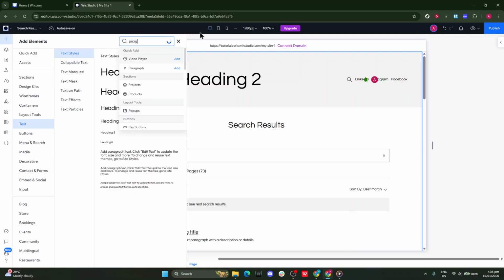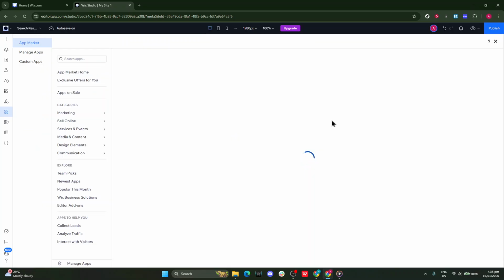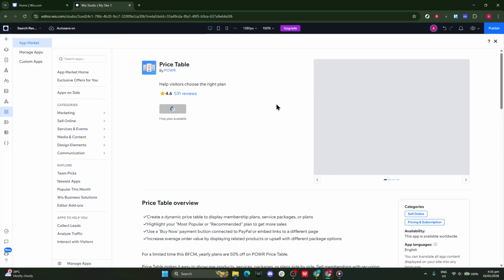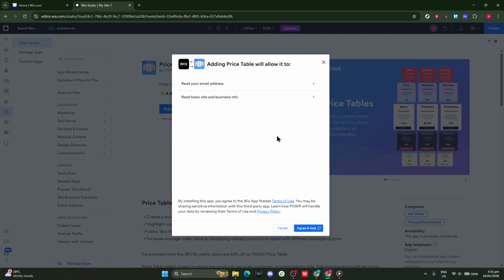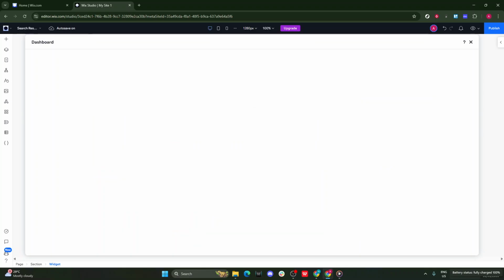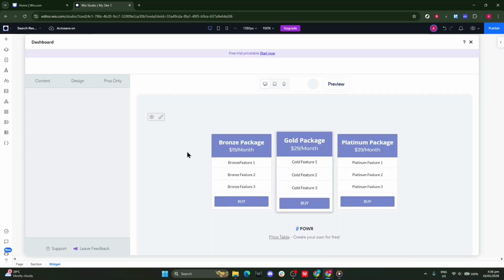How To Add Pricing Table To Wix Website (2026)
Learn how to add a pricing table to your Wix website. This step-by-step guide shows how to display your products or services clearly, compare plans, and help visitors make informed purchasing decisions.